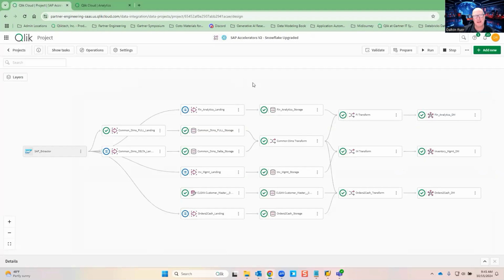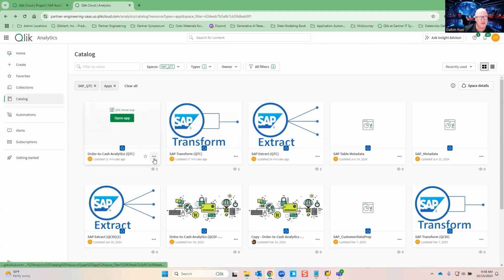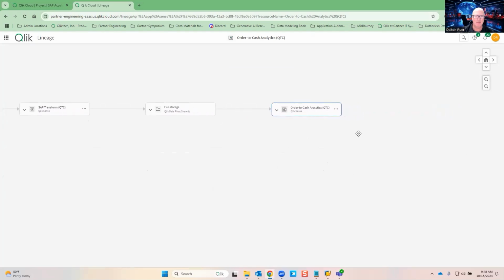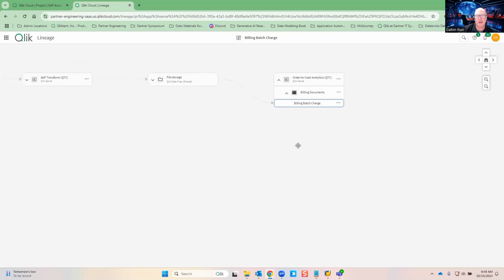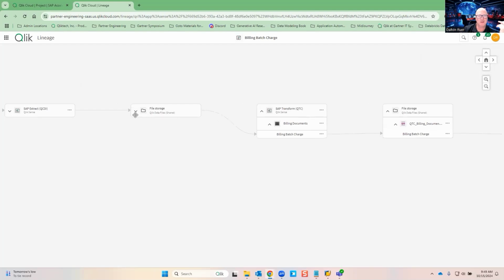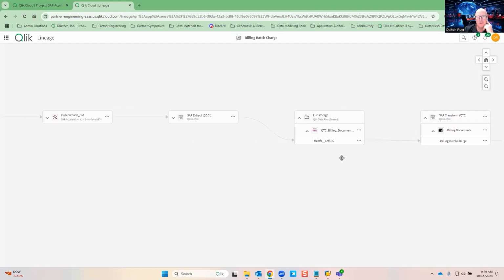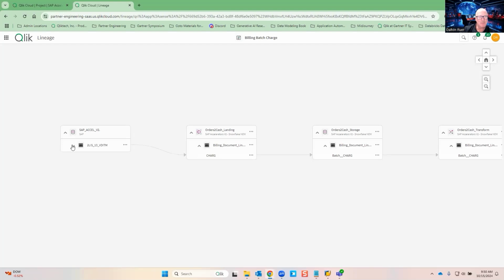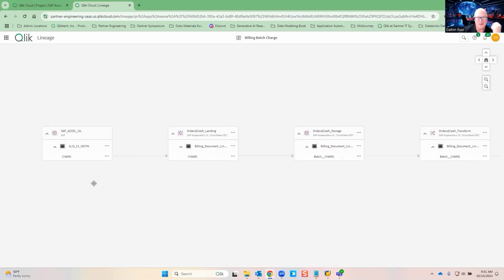SAP - Qlik Accelerator - Full Data Lineage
Remember that time you were looking at a field in an application and needed to know more about it? You finally found a resource and you asked them about field ABC and they looked at you like you were from outer space, and told you that the system didn't have any fields called ABC.

In this quick 6 minute video I will walk you through one of Qlik's SAP Accelerators (Orders to Cash) and show you how you can track the lineage for any field in the front end application(s). I will walk through the Qlik Sense transformations, and the Qlik Talend Cloud Data Pipeline transformations, and take it all the way back to the source SAP table and field.